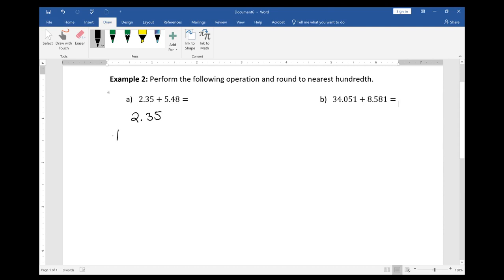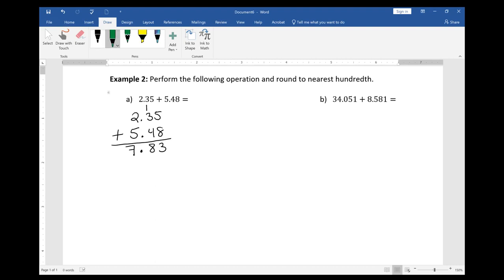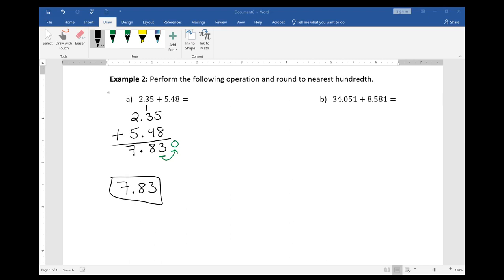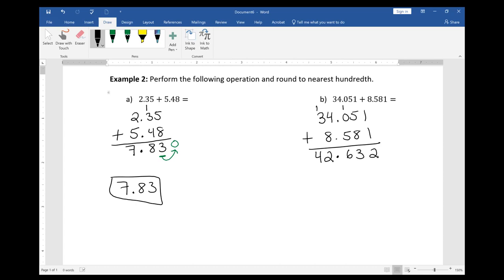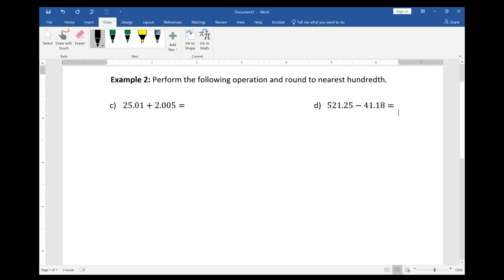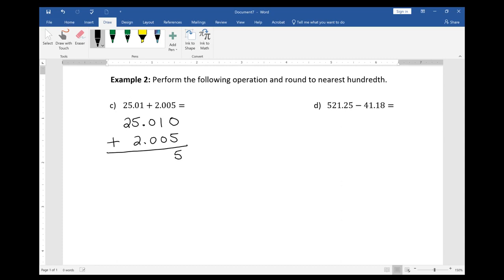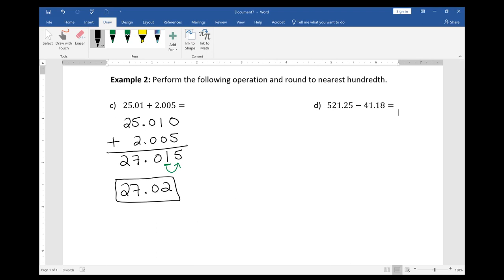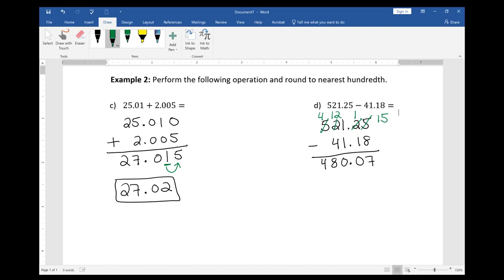NCBM_0302_Unit II_Section 2.7_Part II